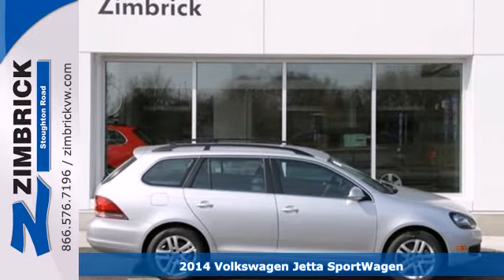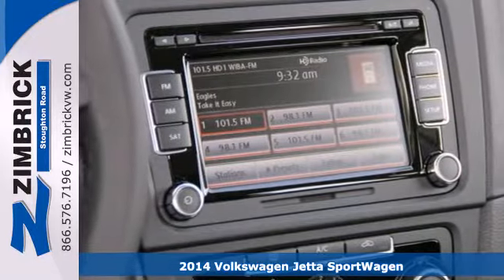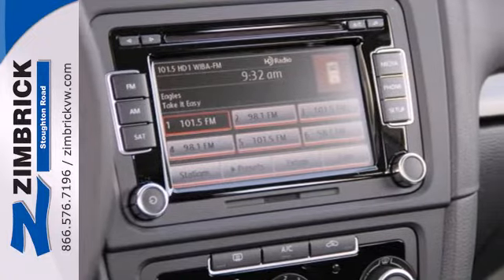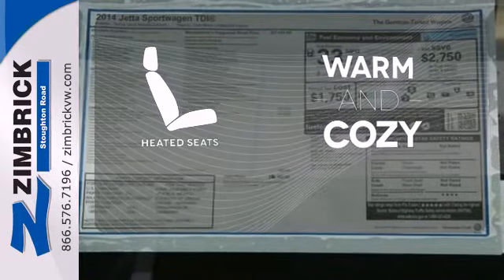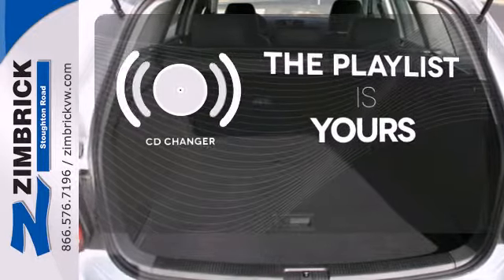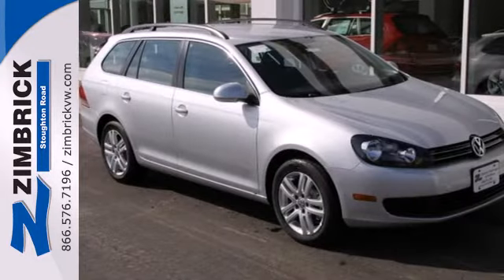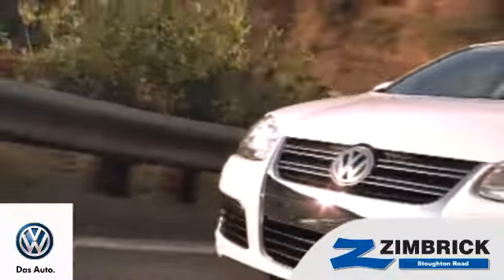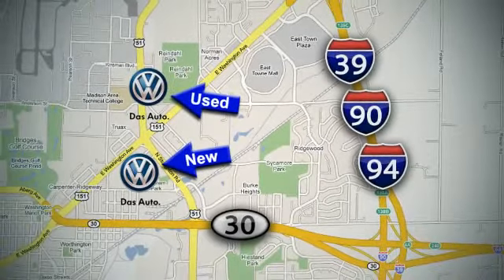2014 Volkswagen Jetta SportWagen Madison WI Sun Prairie, WI #2035 - SOLD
Year: 2014
Make: Volkswagen
Model: Jetta SportWagen
Trim: TDI
Engine: 4 Cyl. 2.0 L
Transmission: Automatic
Color: 8E8E SILVER
Interior: QR BLACK
Stock #: 2035

Address:
1430 North Stoughton Road